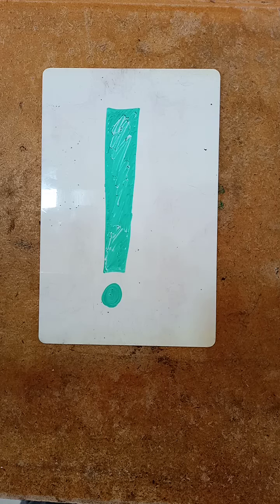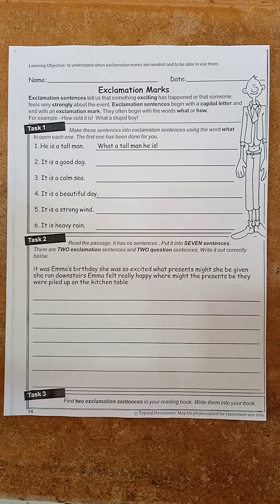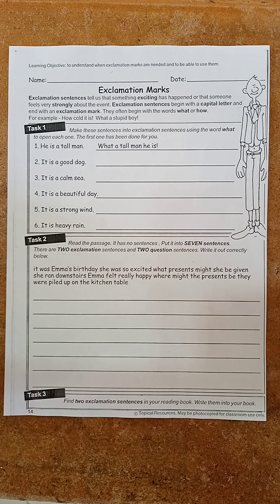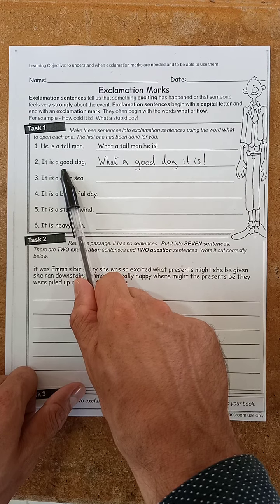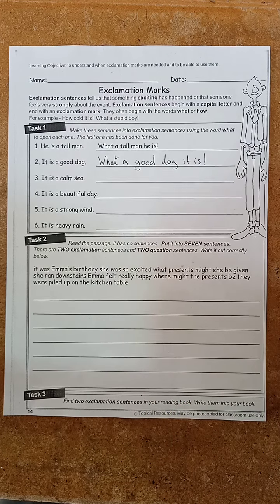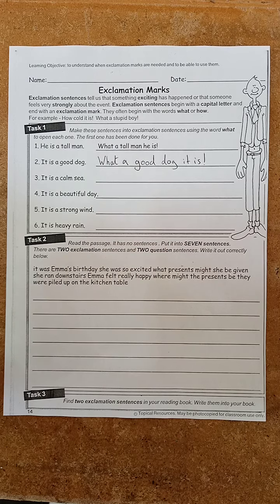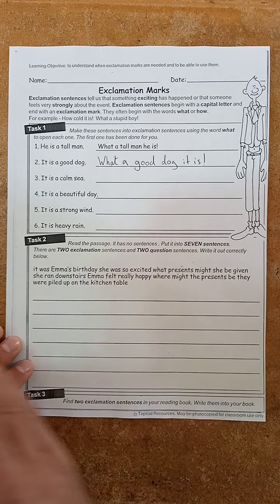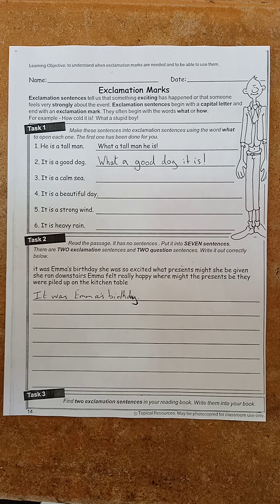Year 3 Grammar and Punctuation Wednesday Term 2 Week 4